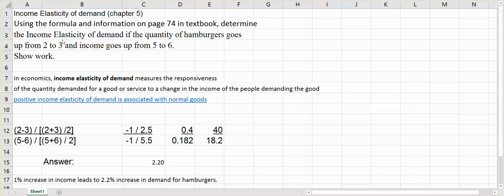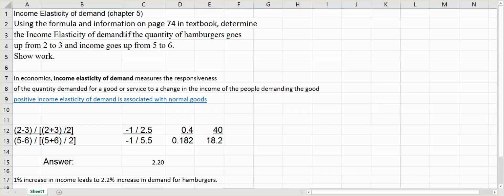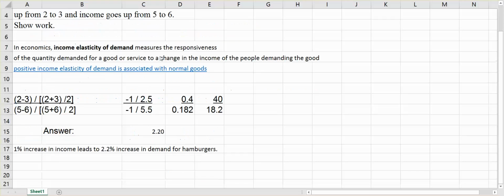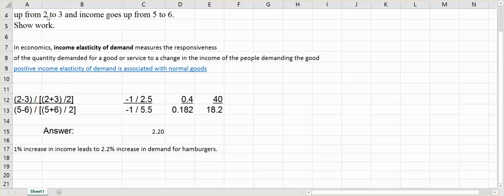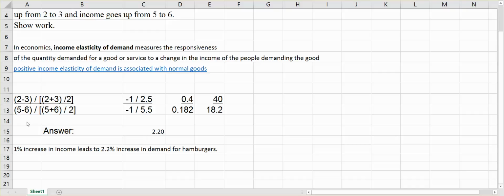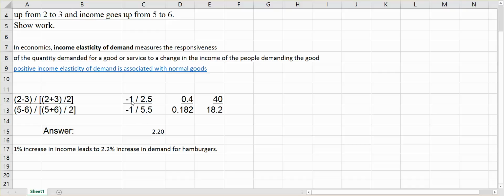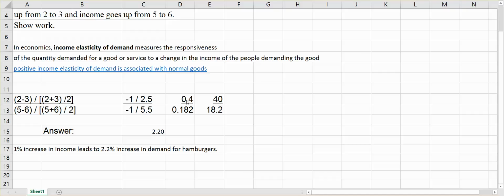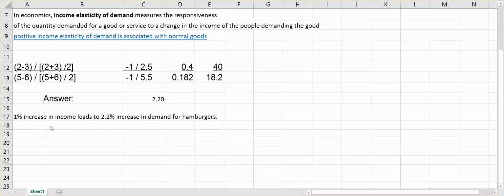AG 120 - Income Elasticity of Demand